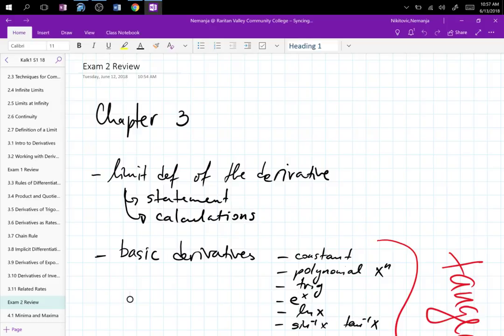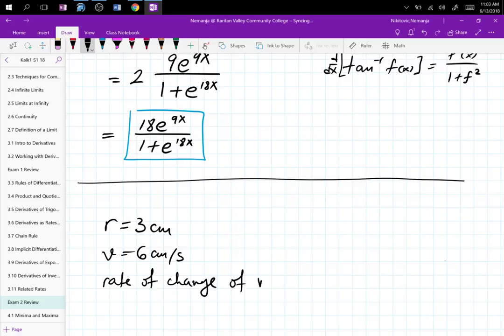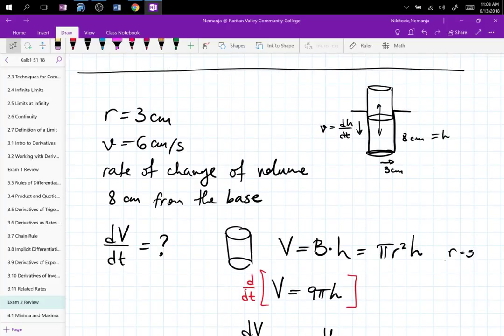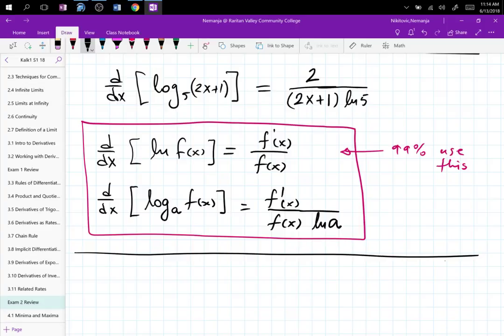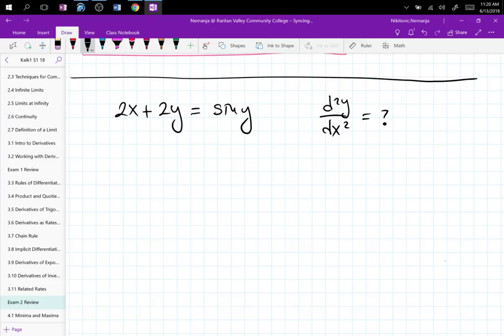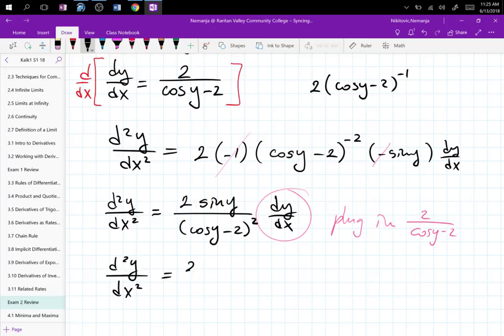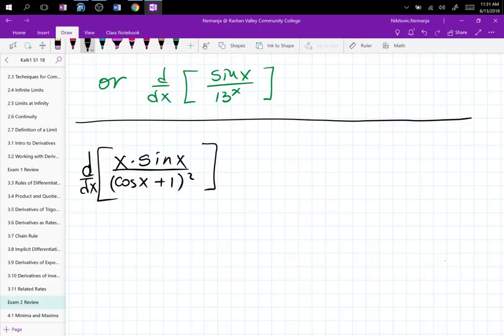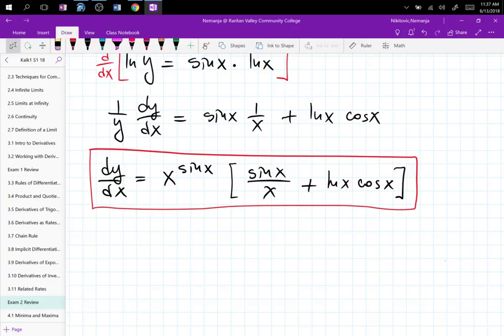Nik's Live Calculus Stream (Calculus1 Exam 2 Review)